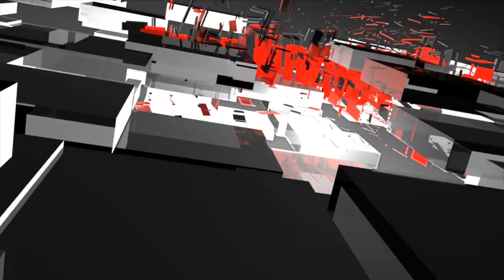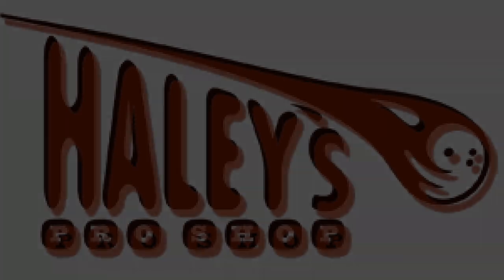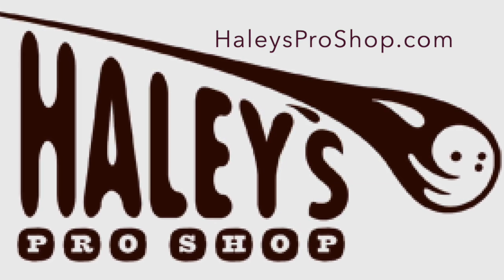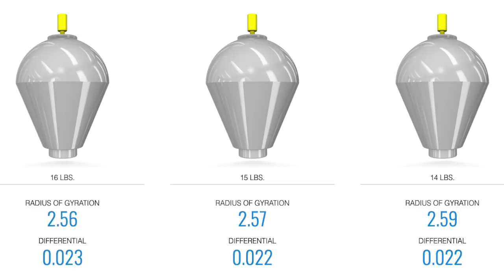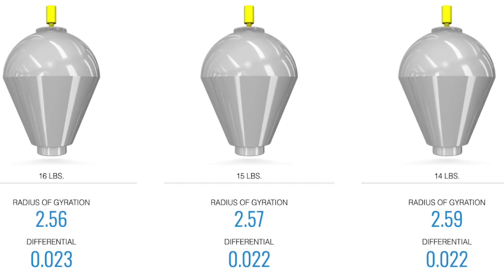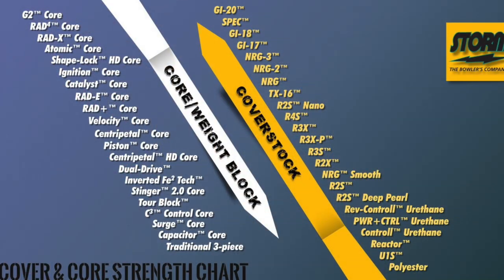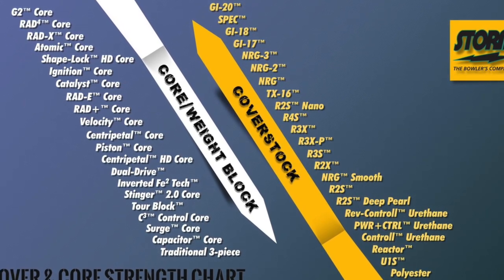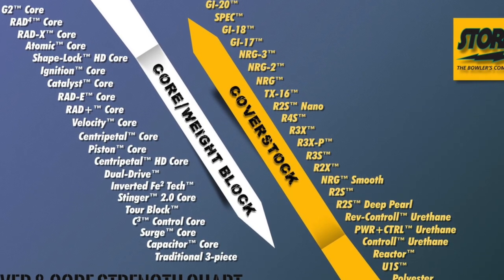Storm Pitch Purple Preview by TamerBowling.com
I talk about the new Storm Pitch Purple Bowling Ball, its intent and what we expect.